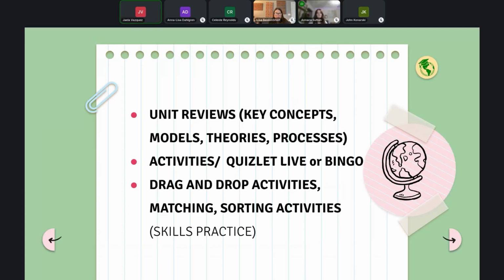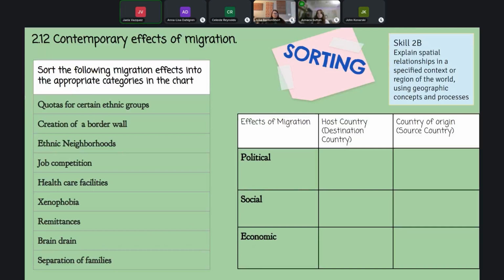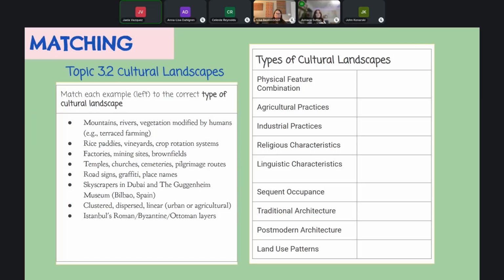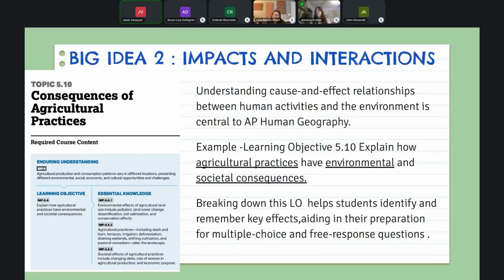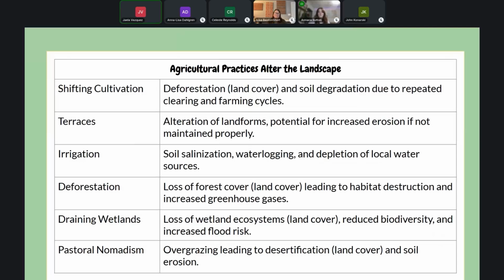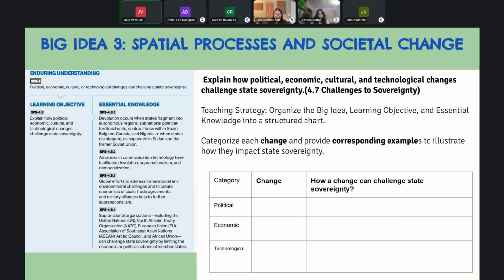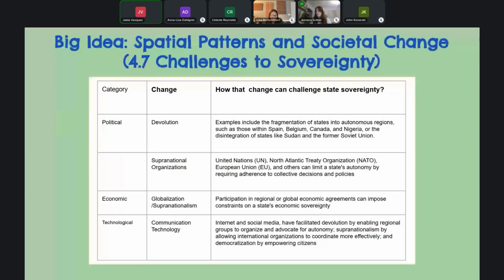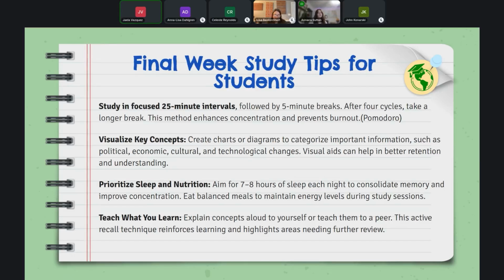APHG Exam Prep Webinar - Part 4 - Review Week Best Practices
Mrs. Jaela Vazquez rounds out the 2025 Exam Prep Webinar with ideas for getting students mentally ready for the Advanced Placement Human Geography Exam in the final week of preparation.